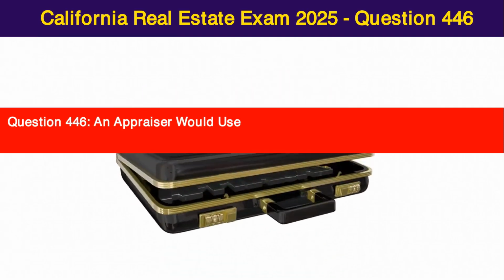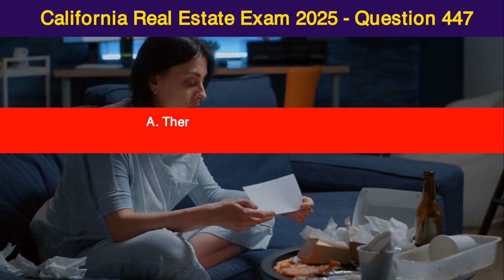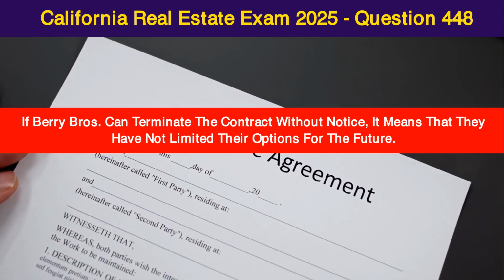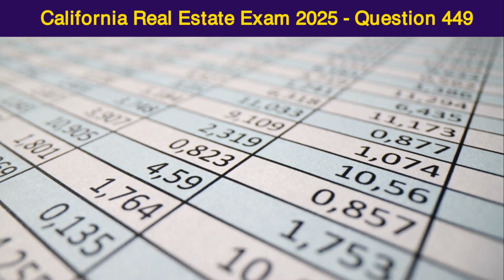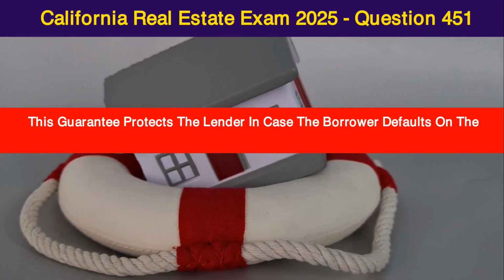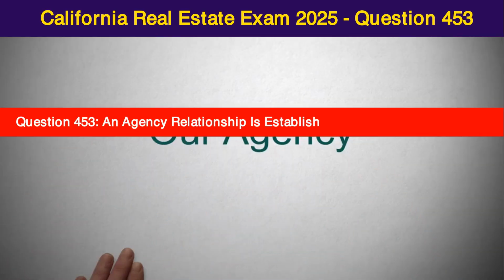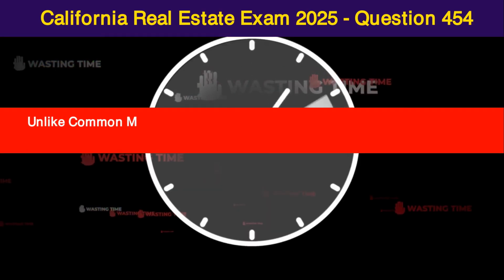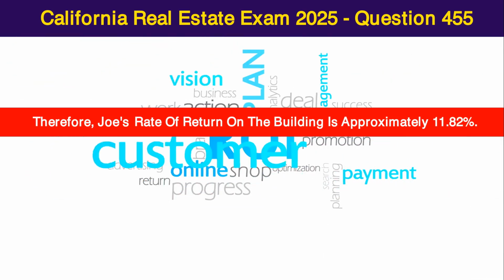CA Real Estate License Exam 2025: Detailed Explanations (Q&A 446-455)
Unlock your potential in the real estate industry! This comprehensive video is your guide to navigating the crucial steps of obtaining your real estate license and building a thriving real estate business. We'll tackle the often-challenging topic of real estate math, providing clear explanations and practical examples to help you master this essential component of the real estate license exam prep.

Choosing the right real estate school is paramount, and we'll offer an in-depth Real Estate Express review, a popular online platform for aspiring agents. We'll help you determine if Real Estate Express is the best online real estate school to use for your individual learning style and needs. We'll also discuss what makes a "best real estate school" and the key factors to consider when making this important decision.

For those on the path to becoming a realtor and obtaining their real estate license, this video provides invaluable insights into the licensing process. We'll share essential new real estate agent tips to help you navigate your early career and avoid common pitfalls. Learn practical strategies for real estate agent training that will equip you with the skills and knowledge to succeed.

We'll also delve into the exciting aspects of building a real estate business from the ground up. Discover proven methods for how to make money in real estate, exploring various income streams and business models. If you're wondering about getting started in real estate, this video will provide a clear roadmap and actionable steps to launch your career with confidence.

Whether you're considering the flexibility of an online real estate school or the structured environment of a classroom real estate school, understanding your educational options is key. Finally, we'll guide you through the critical decision of how to choose a broker as a new agent, explaining the different brokerage models and what to look for in a supportive and growth-oriented environment. This video is your ultimate resource for conquering the real estate math portion of the exam, selecting the right educational path, and laying the foundation for a successful and profitable real estate career.